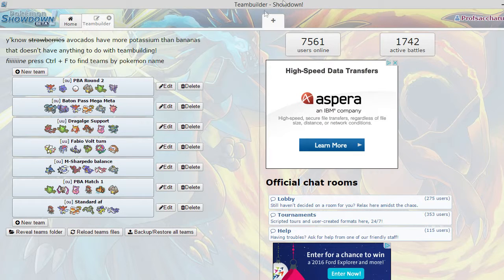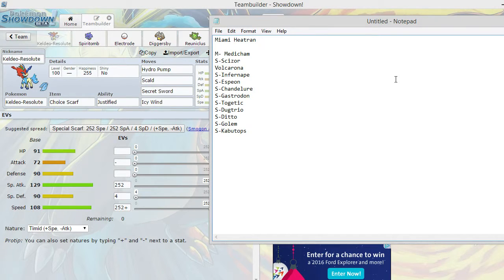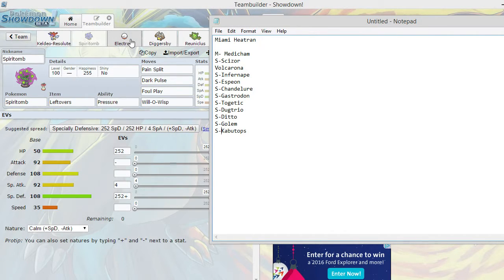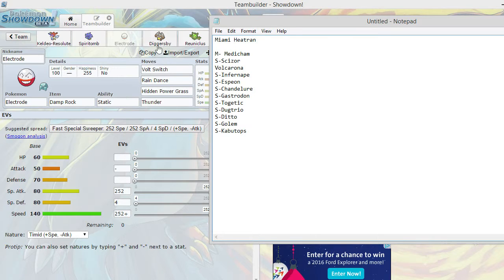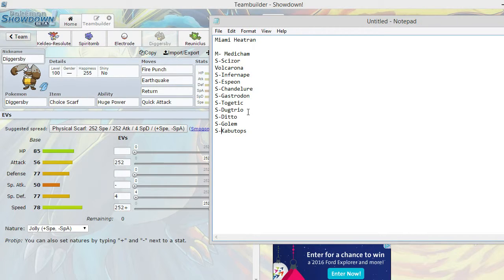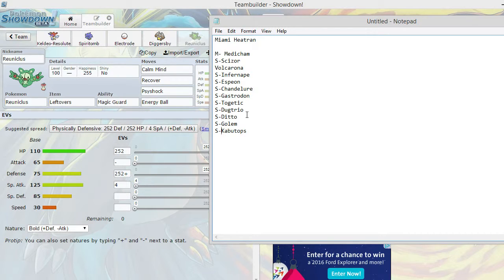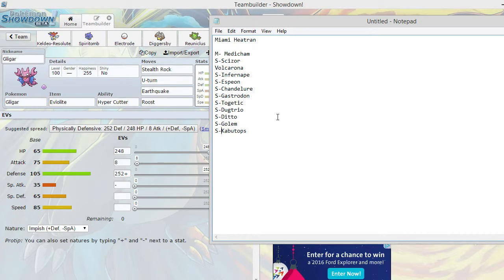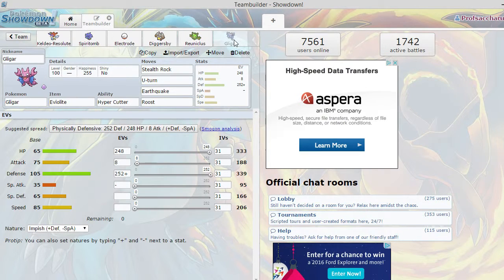Indianapolis Keldeos - Team Building [PBA Week 2 Vs. Miami Heatran]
Hello Trainers! Welcome to the second week of the PBA our opponent will be the Miami Heatran! So this is the team I had made to counter them.